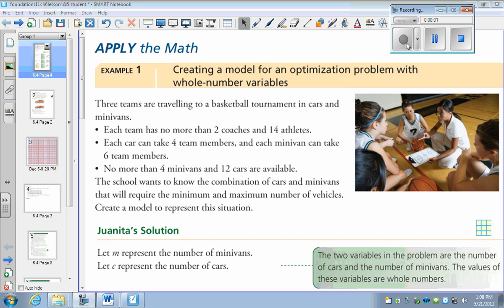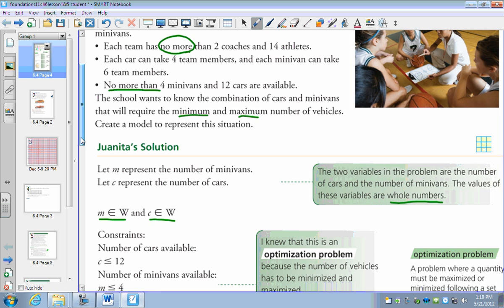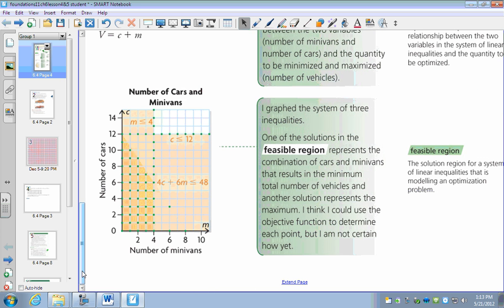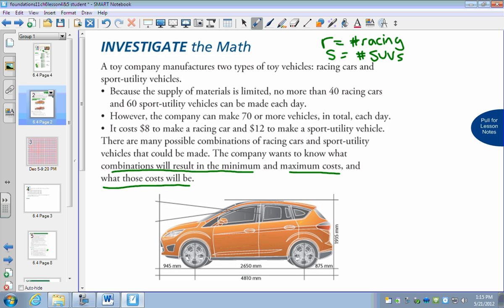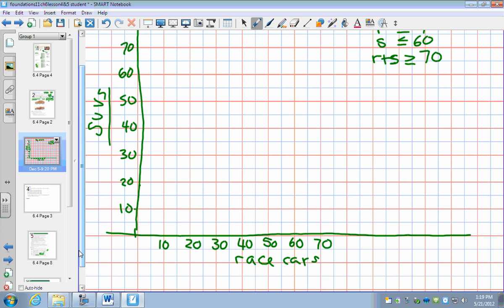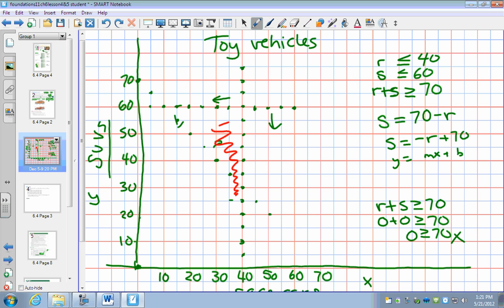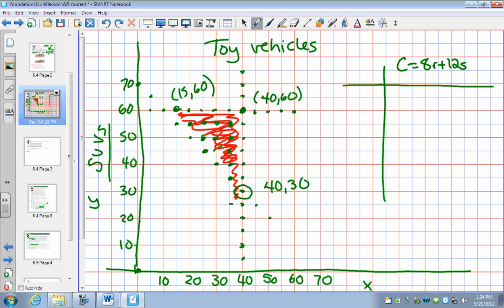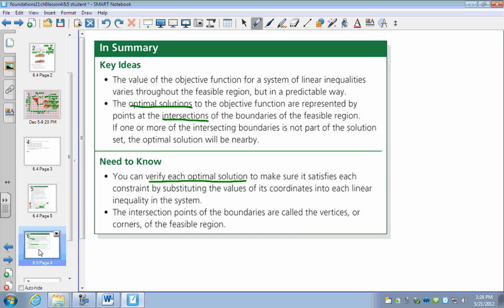6 4 and 6 5 OptimizationProblems I and II